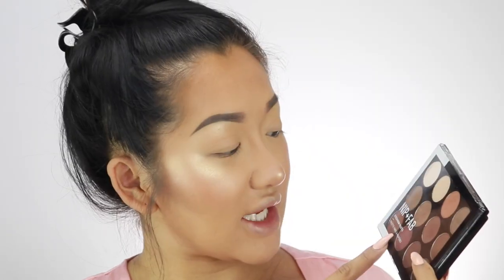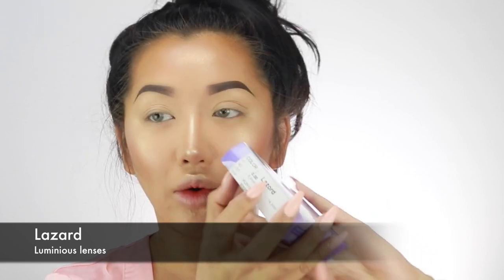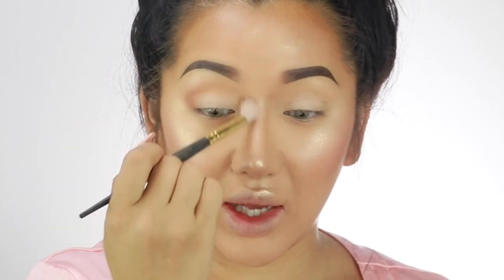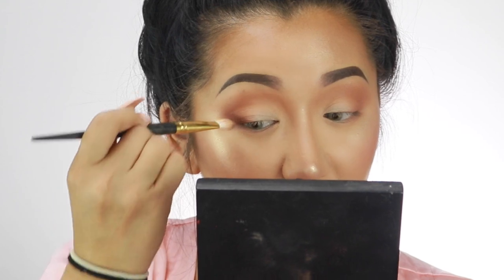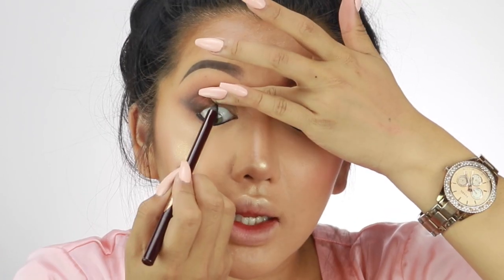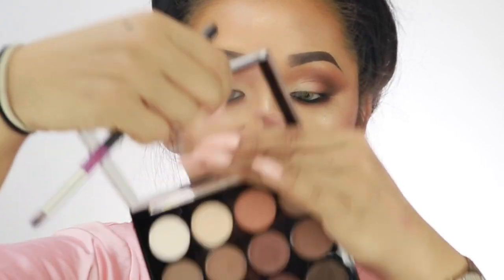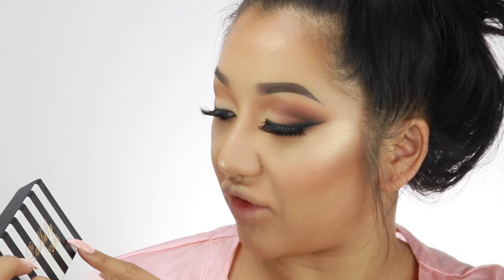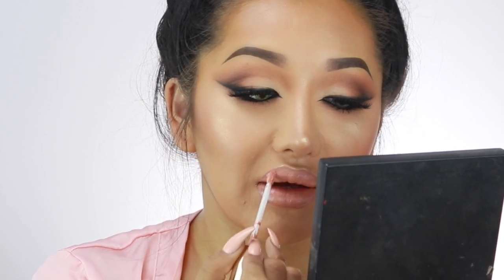AFFORDABLE FULL MATTE NEUTRAL SMOKEY EYE TUTORIAL || PROM MAKEUP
Hi guys! Normally I am all about the glitter but This week I went for something different and done an affordable FULL matte smokey eye ! This look is super classic and would be amazing for any timeless look like for prom, weddings and will suit any outfit and occasion! I also used the new Colourpop Iluvsarahii collection in this video!

x

PRODUCTS MENTIONED:
Primer potion urban decay-

219 mac brush

Rock n kohl bedroom black charlotte tilbury-

Title: Halo (feat. Helen Tess) by SMLE from Halo (feat. Helen Tess)